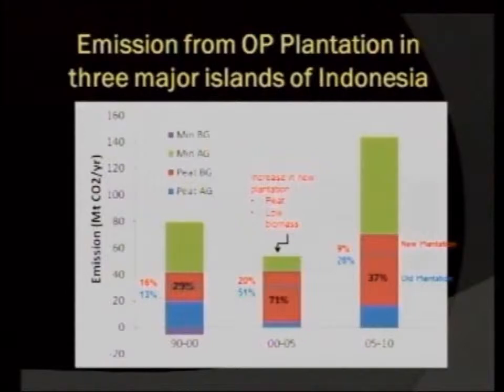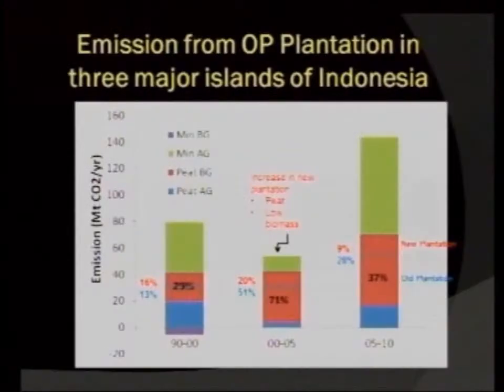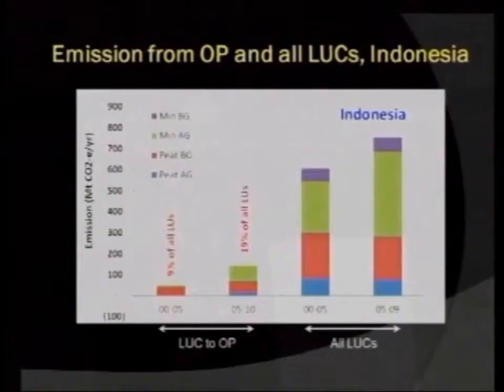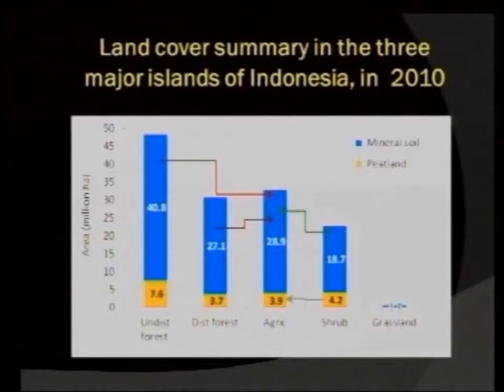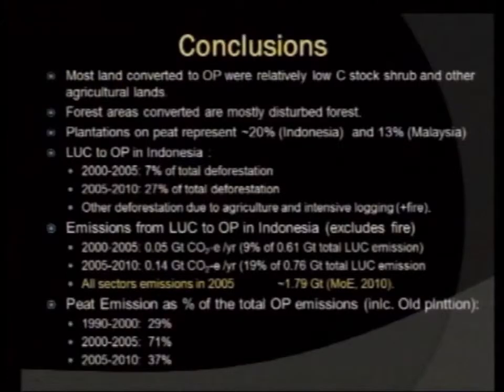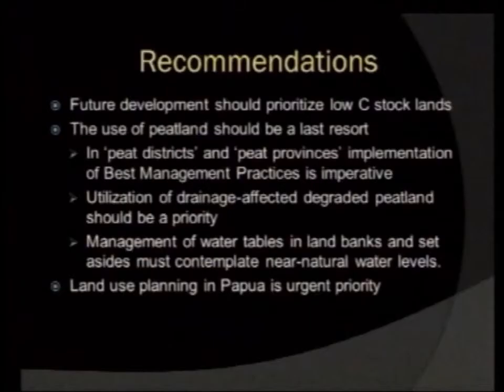RT9 2011 PS6 Dr Fahmuddin Agus - CO2 Emission from Land Use Changes for Oil Palm Development 2 of 2